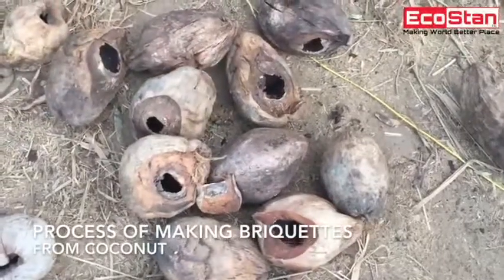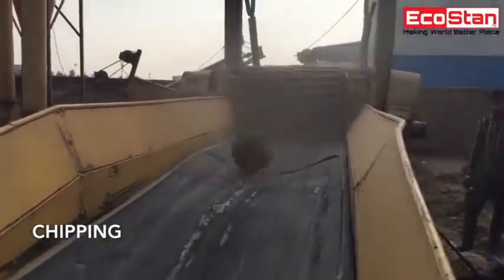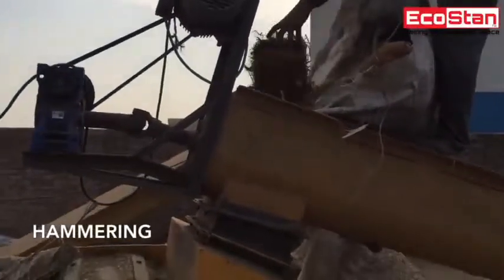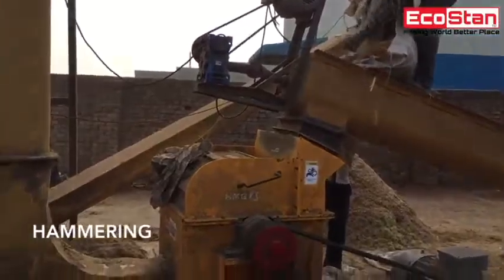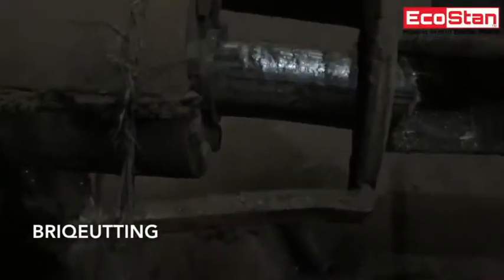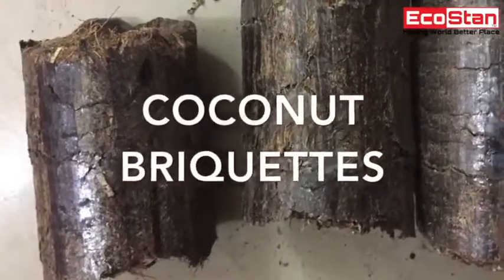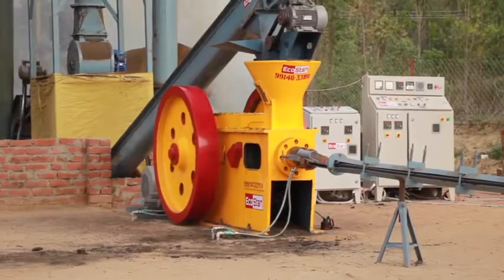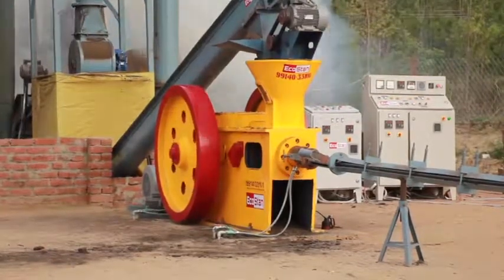+91 8707870542 Coconut Waste Briquette Plant Briquette Machine Briquette Press Green Tender Biofuel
Briquette Making Machine Briquette Press Briquette Plant Briquette Machine Biofuel Biocoal Machine

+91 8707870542 Briquette Machine, Biocoal Machine, Pellet Machine Gulla Machine Biofuel Biomass

Process: The dried and granulated raw-material is fed into the machine with the help of in-feed screw conveyor. Further, the material enters into the machine keep, the keep worm pushes the material into the briquetting chamber. The biofuel briquettes are formed in the briquetting chamber without the need of any binder with high pressure mechanical punch. Next, the briquettes come out from the cooling line and are ready to use.

Use: Briquetting Machine is used to make Biomass Briquettes out of any agricultural or forest waste without any need of binder or adhesive. The Biomass Briquettes are further used for heat generation purposes. It terms to be the best replacement of black coal & other fossil fuels. The Cylindrical shaped Briquettes of size 40mm/ 60mm/ 70mm/90mm/ 100mm can be made.

In-put raw materials: Any agricultural or forest waste in granulated form with moisture content up-to 12% can be used for making Biomass Briquettes and Biomass Pellets.

Raw Material Types:

Forest waste and residues: Saw Dust, Sandar Dust, Wood chips & Shavings, Tree bark and Twigs, Pine needles, Wild grasses, Shrubs and Bamboo leaves, Bamboo dust, Viner waste, Wood peeling waste etc.

Other Waste: Press mud, Bagasse, MSW, RDF, Paper waste, Coffee ground waste, etc.

Briquetting Press Machine
Model No. Production Power Requirements
Ecostan 100 Up-to 2,500 KG/HR 91/116 HP
Ecostan 90 Up-to 2,000 KG/HR 88.5 HP
Ecostan 70 Up-to 1,300 KG/HR 59 HP
Ecostan 60 Up-to 1,000 KG/HR 47 HP

Ecostan 40 Up-to 250 KG/HR 23 HP